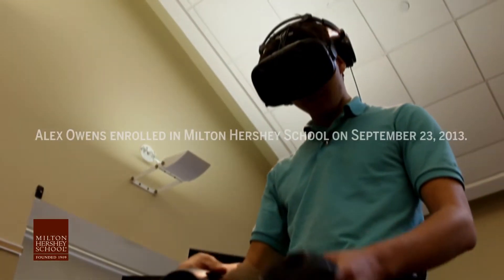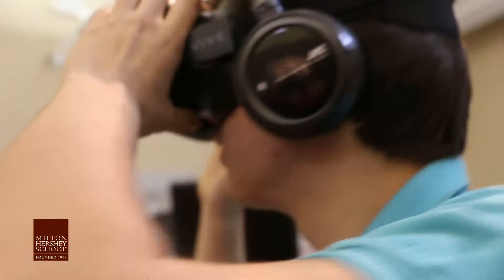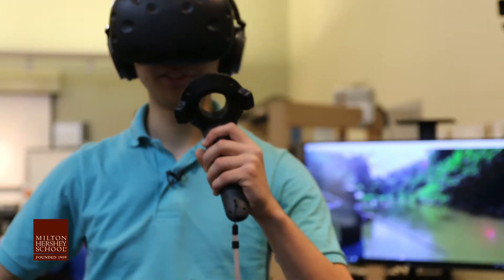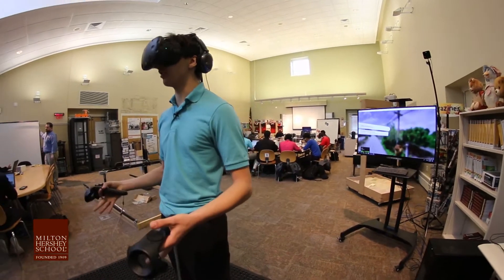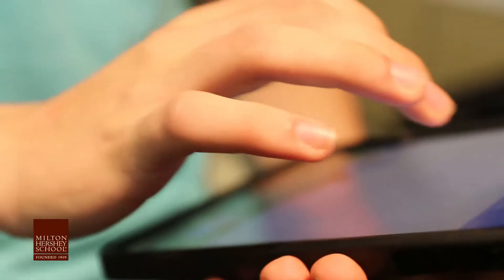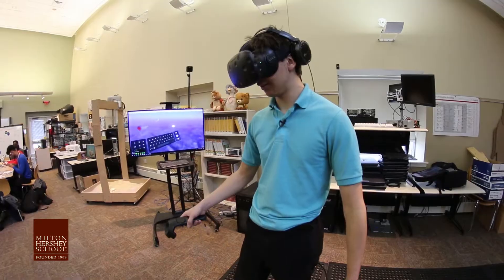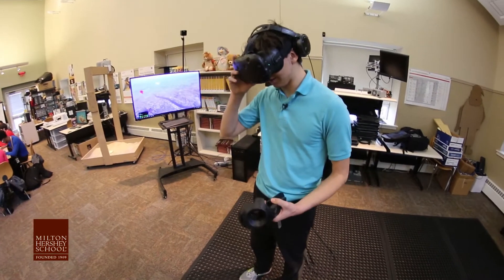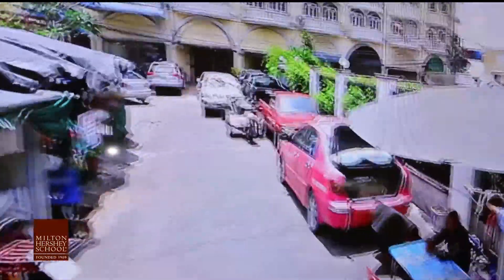Virtual Travel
Through the use of Virtual Reality, Alex Owens is 'visiting' the places that he will be touring in Thailand before he even steps onto a plane! This Computer Science and Innovation student shows us what he expects to see long before he travels out of the country...all from inside his classroom at Milton Hershey School!